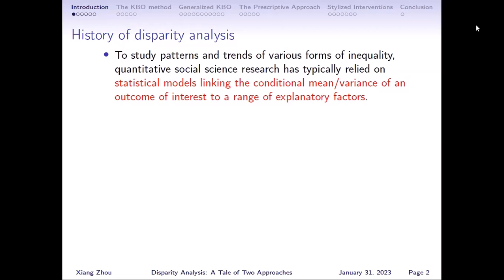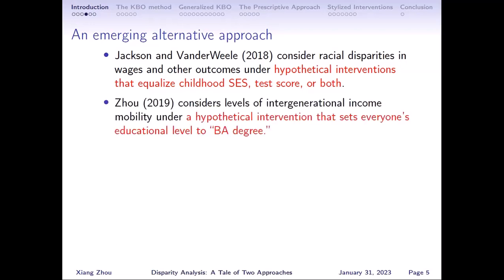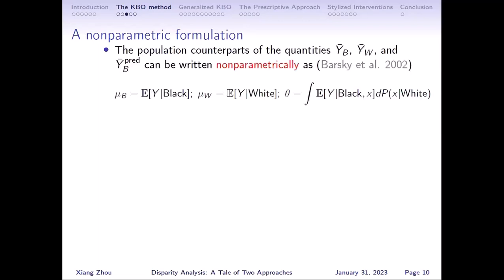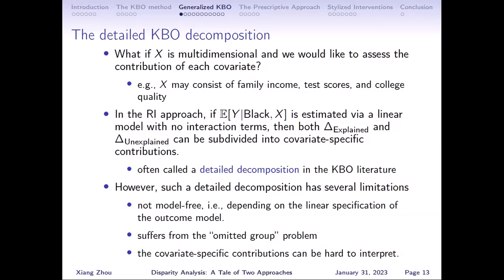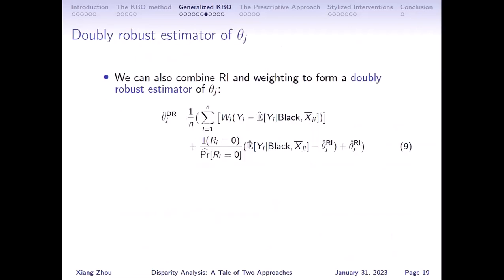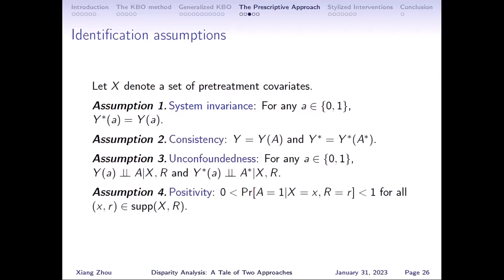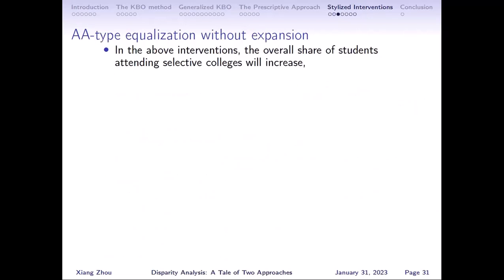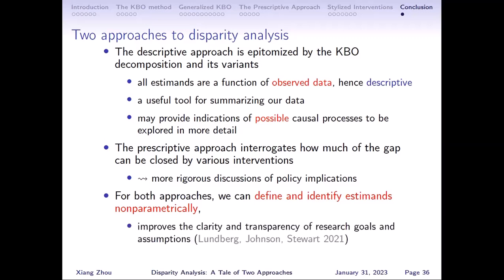Xiang Zhou Notestein Seminar 1-31-23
Disparity Analysis: A Tale of Two Approaches